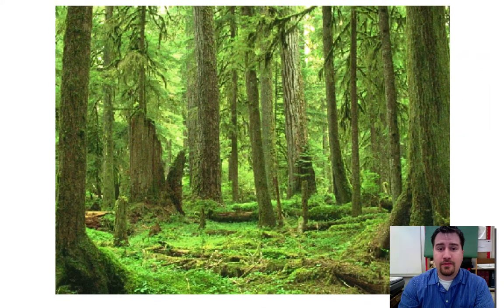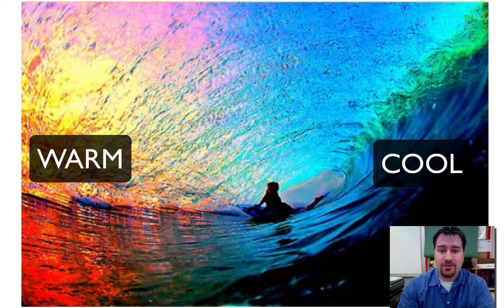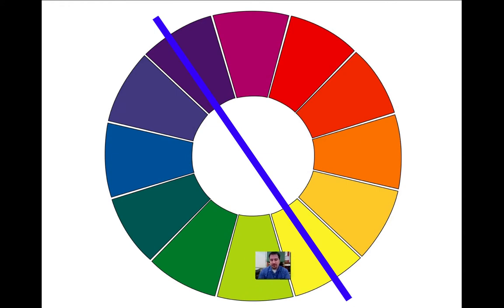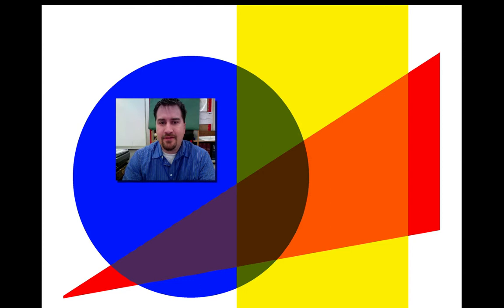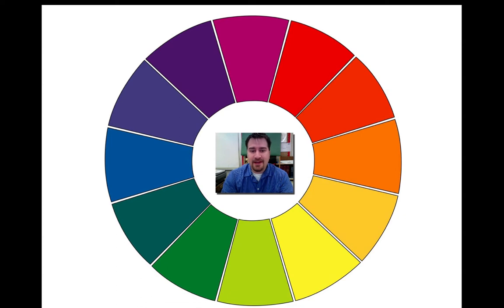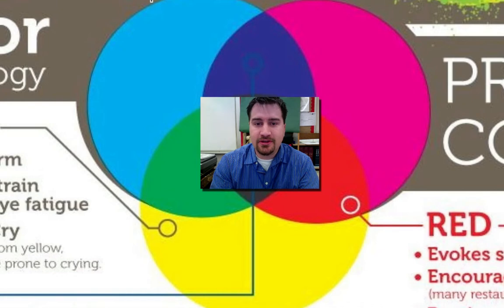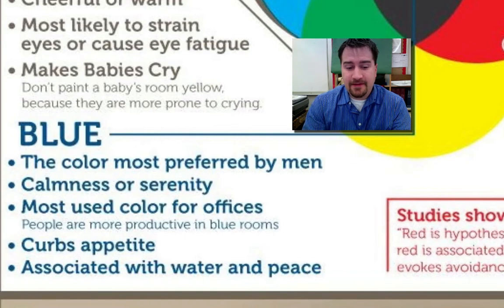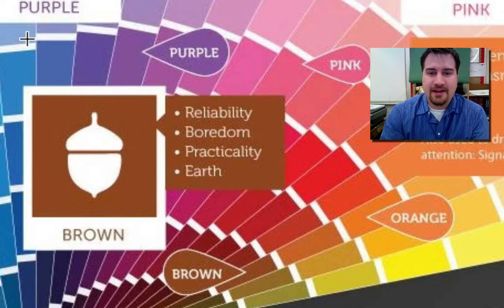6-1 Color Theory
Understanding how color works, how color is arranged and categorized and how different colors affect the brain is essential. This video introduces students to Color Theory and basic Color Psychology.